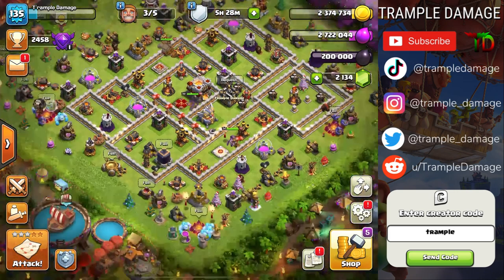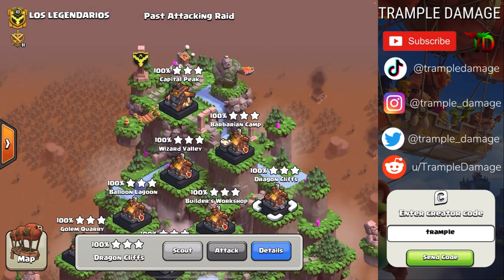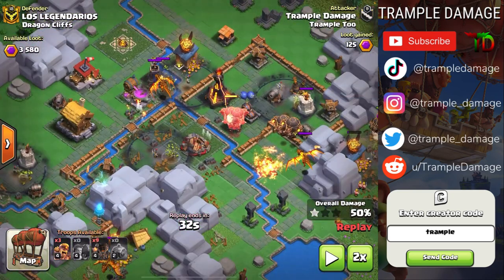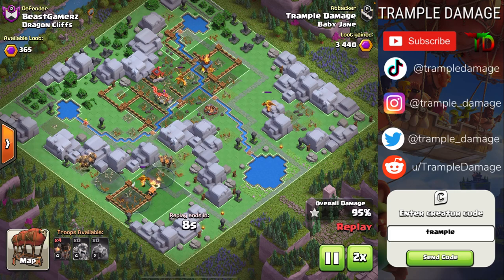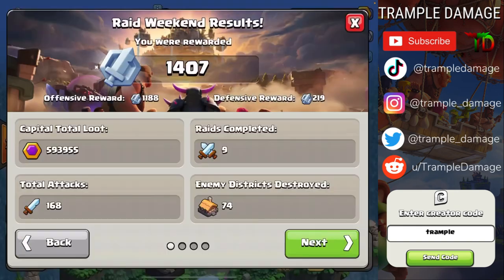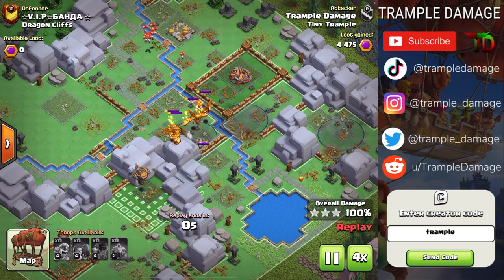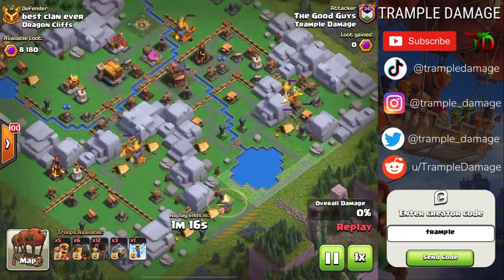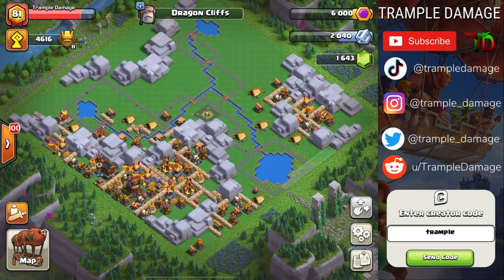Dragon Cliffs in 2 hits…don’t waste time on the dragons…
This amazing attack is a great way to handle dragon cliffs.